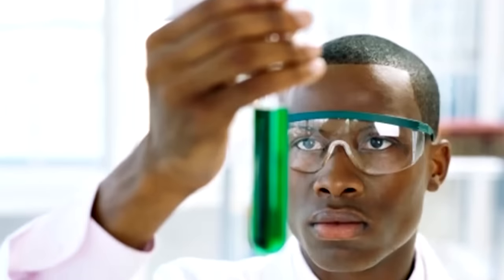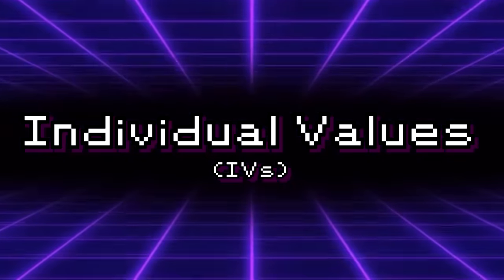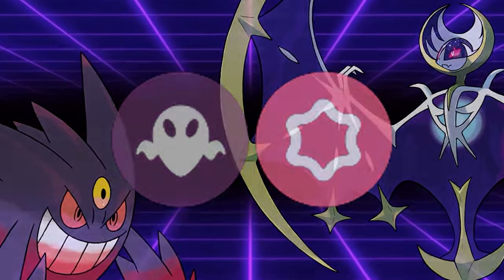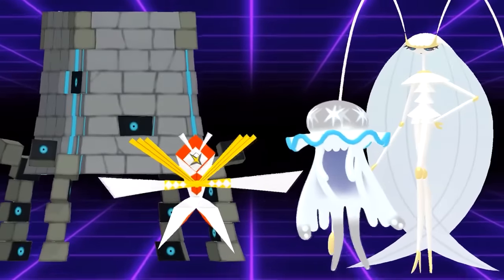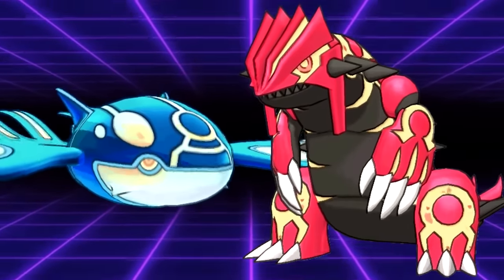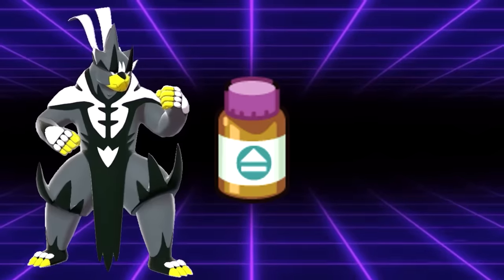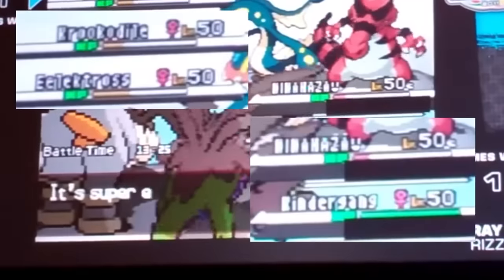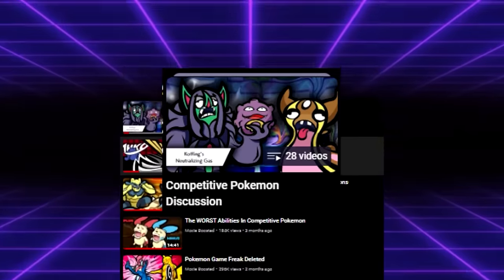The WEIRDEST Things Pro Pokemon Players Do To Win...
to learn more about how to check yourself, or make a donation to @tcsociety today to save lives (and balls!)

Gamers acting weird on pokemon, whats new?

3. Send a tip, ask a question